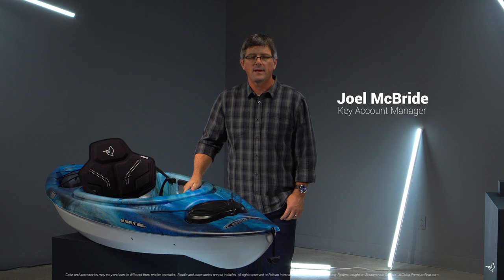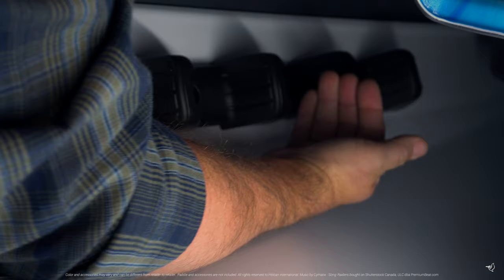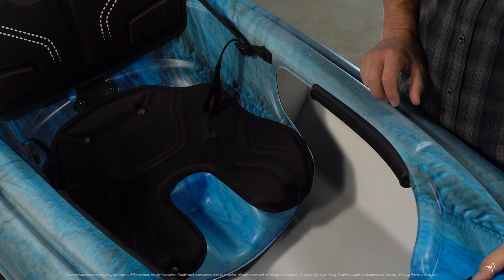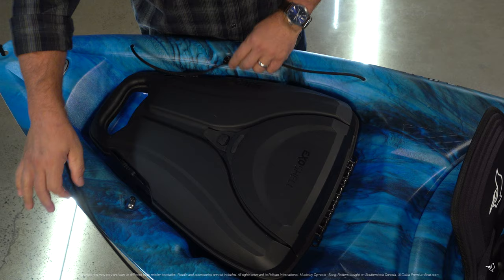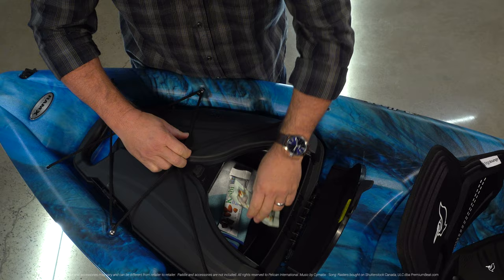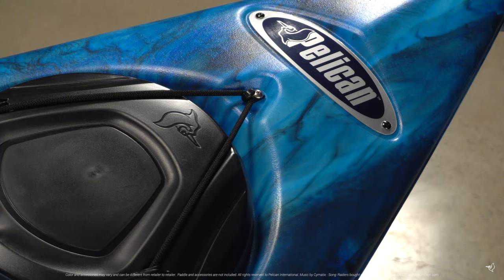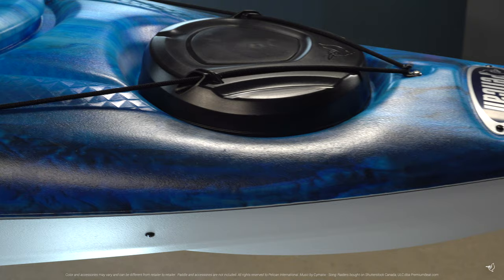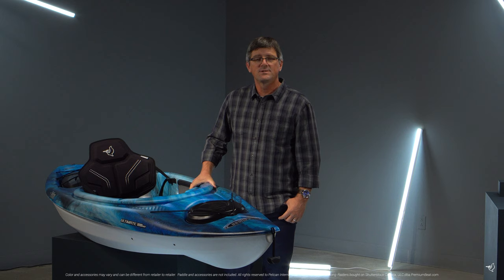Pelican Ultimate 100NXT Sit-Inside Recreational Kayak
The Pelican ULTIMATE 100NXT is a 10-foot sit-in recreational kayak built on a twin-arched multichine hull that offers great stability while providing good performance. Made of RAM-X™ PREMIUM, a multi-layer polyethylene with an advanced resin providing significantly more rigidity than standard polyethylene, the ULTIMATE 100NXT comes with a limited lifetime warranty and is lighter, stiffer and stronger, and built to last for many adventures.

Make sure to share your stories, your photos, and your videos for all of us to see!